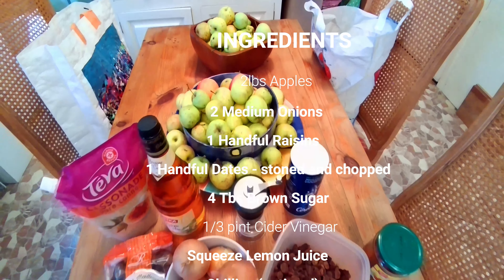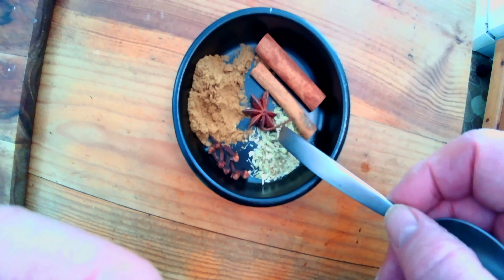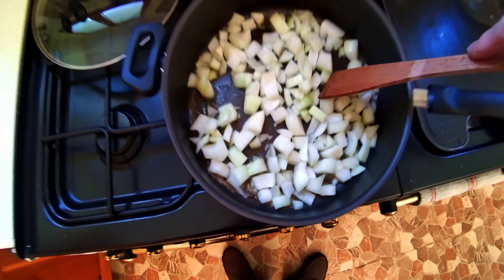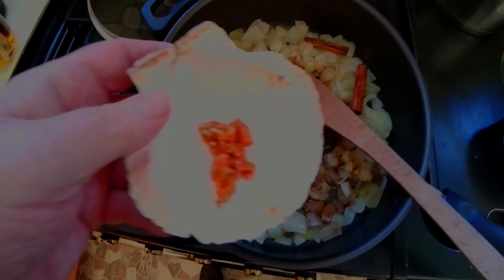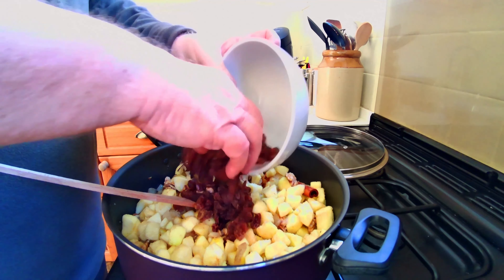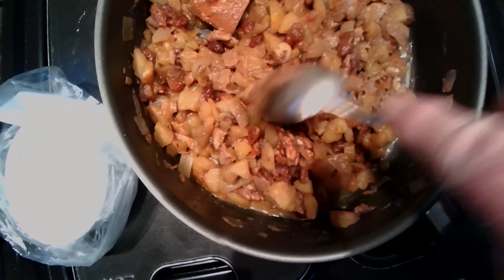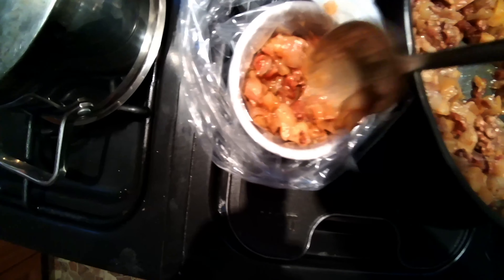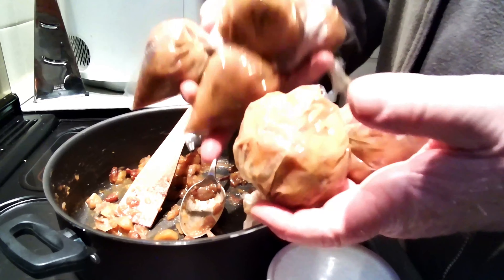Apple Chutney/Fruit Chutney/Apple Piccalilli/spicy chutney/Tasty Chutney/how to make apple chutney,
A tasty and simple chutney using apples (wonky or otherwise) to preserve in the freezer and avoid using jars. Use the spices available to you and experiment. A great way to use windfall and wonky apples!